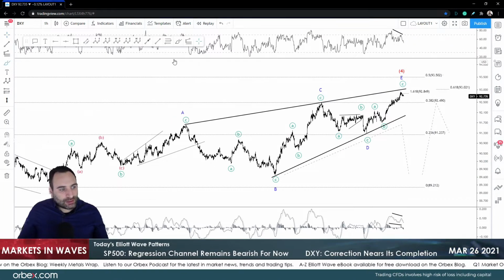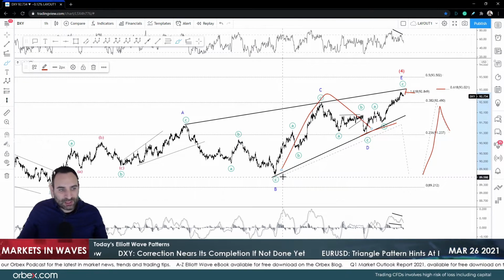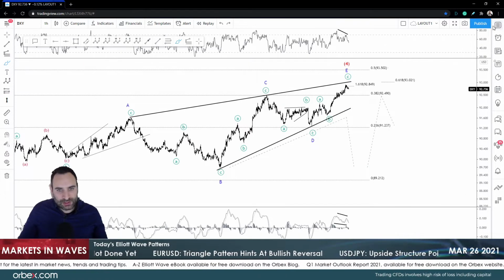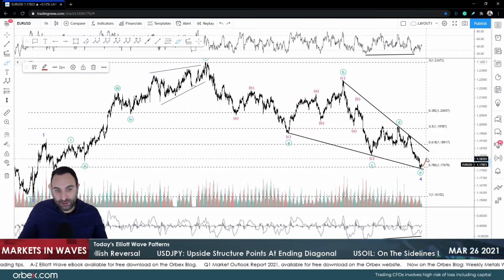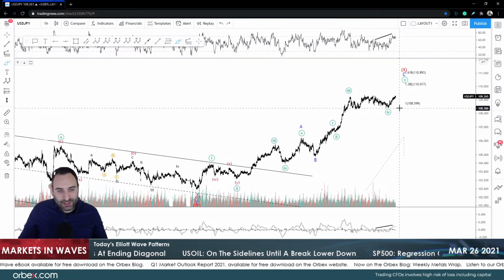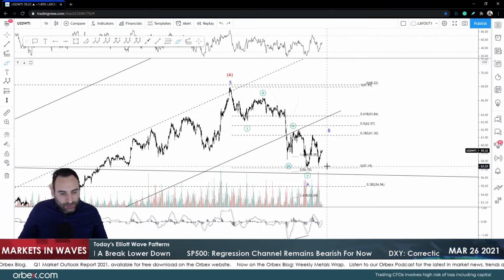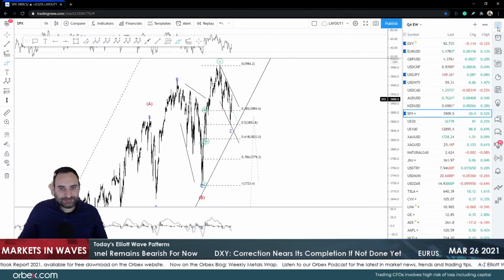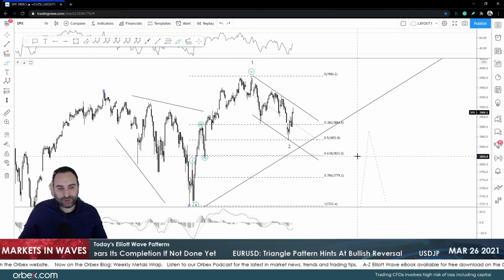ORBEX Elliott Wave Update: DXY​​​, EURUSD​​​, USDJPY​​​, OIL​ SP500​​​​!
Asset TimeStamps are as follows:

$DXY 00:55
$EURUSD 03:35
$USDJPY 05:20
$USOIL 07:05
$SPX 08:40